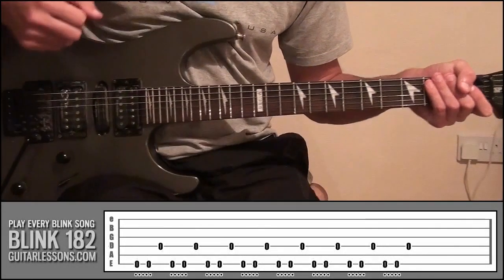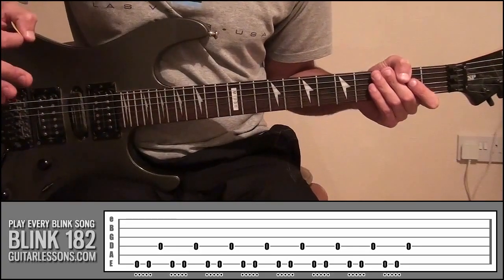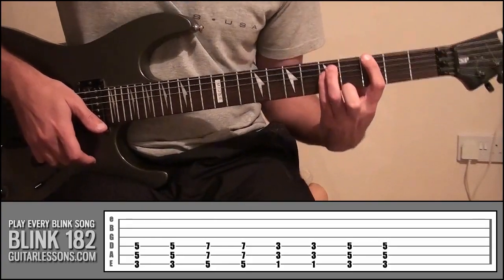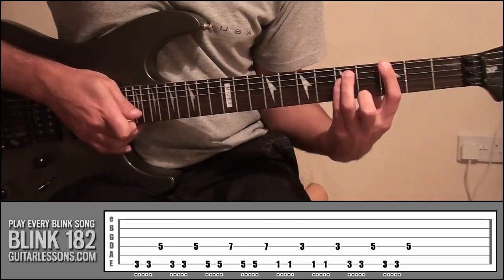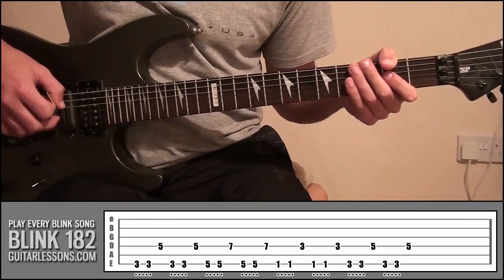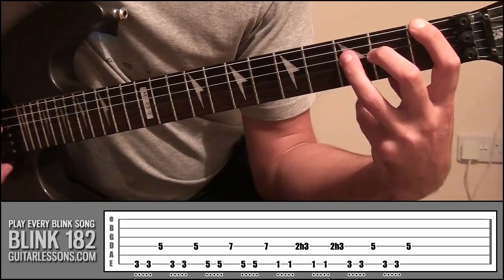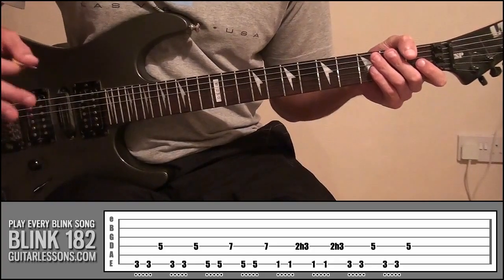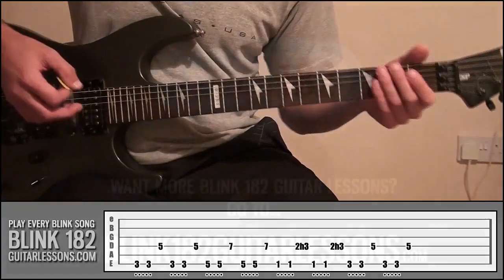How to play like Blink 182 - Lesson 15 - How To Write Riffs Like Blink 182 Pt01 - Section 03